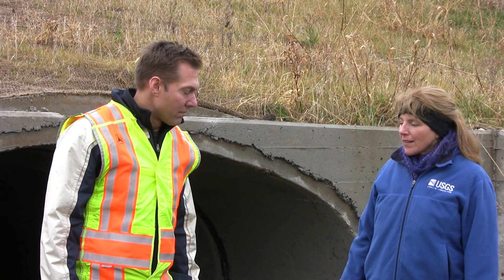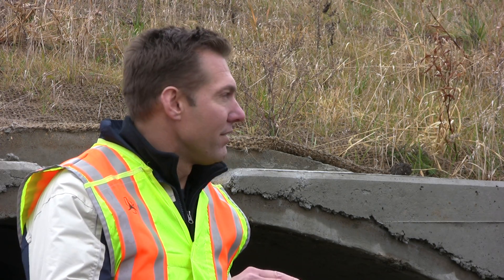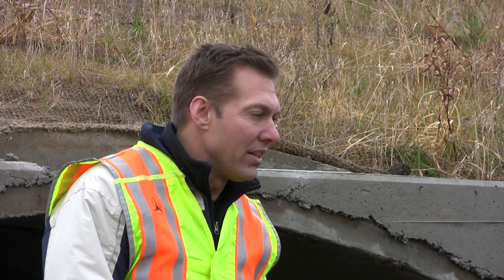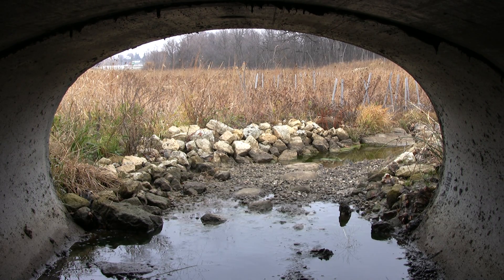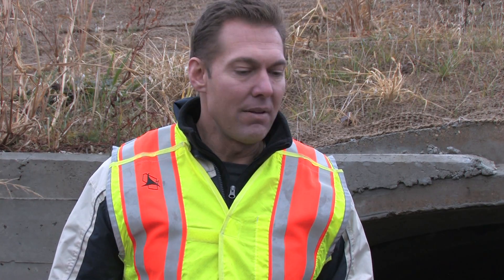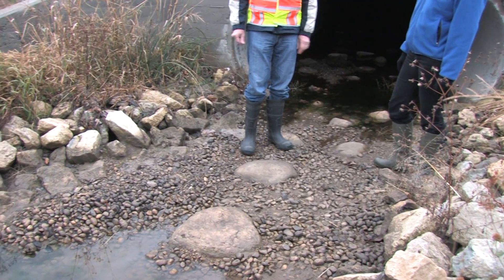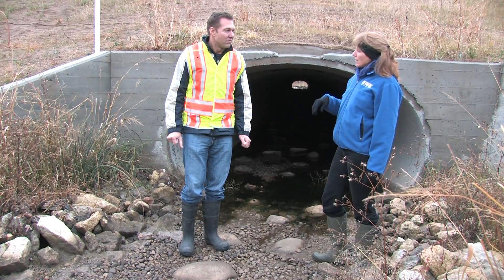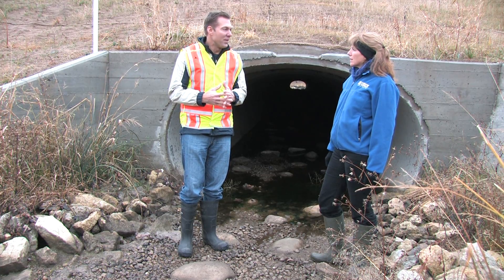Challenges of culvert crossings and design in stream restoration projects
Faith Fitzpatrick (U.S. Geological Survey) and Tom Slawski (Southeastern Wisconsin Regional Planning Commission) discuss how culverts and culvert openings can be designed to maintain fish passage. Special design considerations can be given to wing walls, concrete aprons, and substrate.